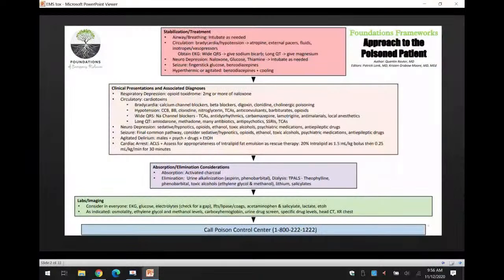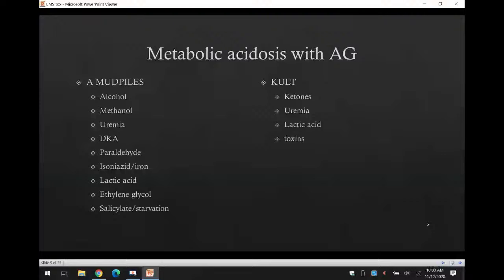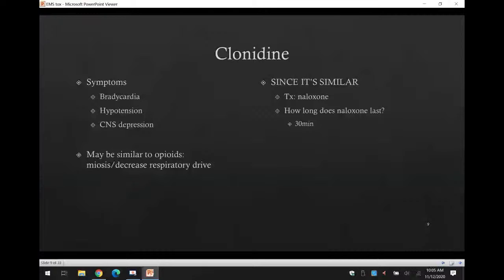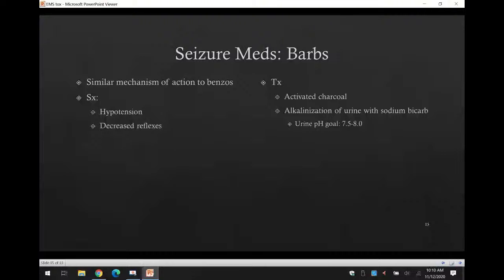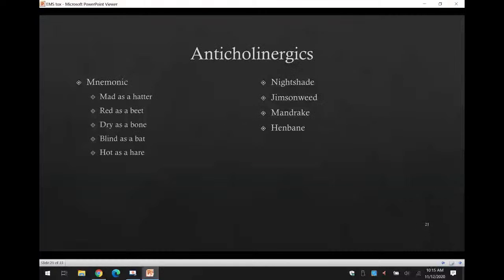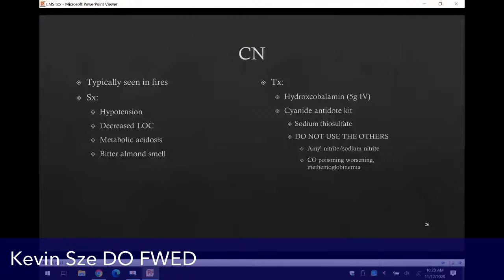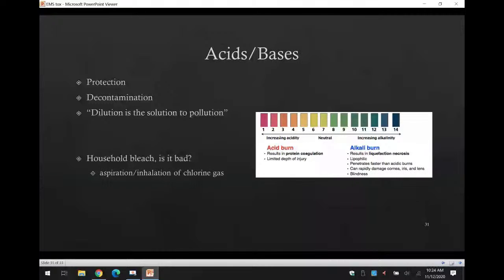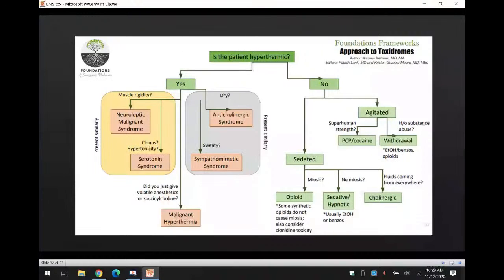Common Overdoes CE Renewal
Day 2 amp2

Dr Sze DO Freeman West - Joplin MO

2020 Continuing Education Online for Joplin area Fire/EMS